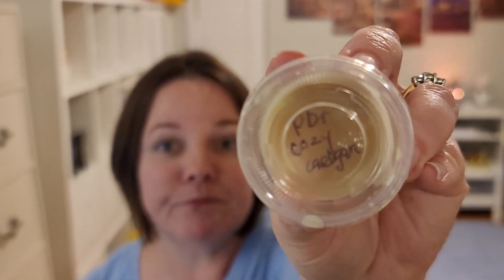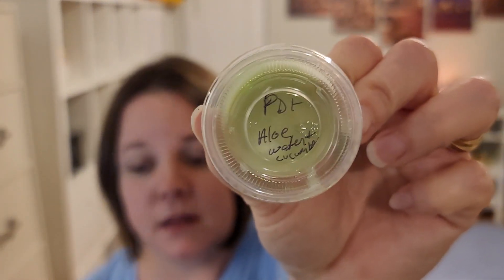Pear-fect Day - Melt It Mixology